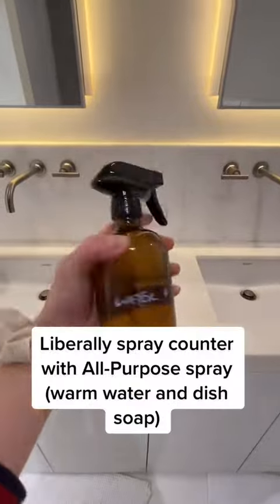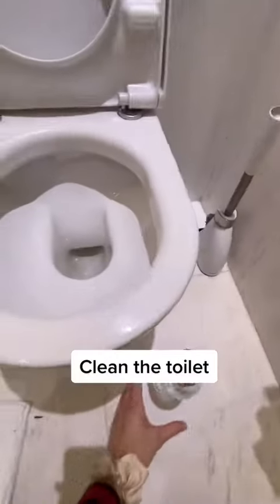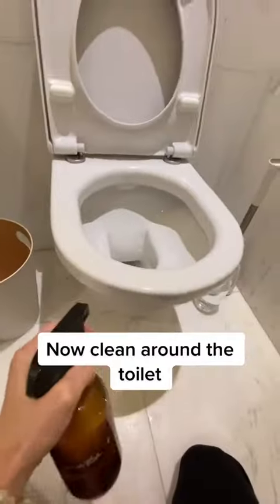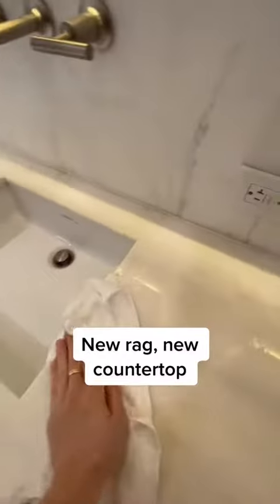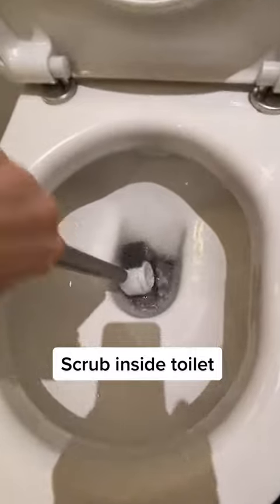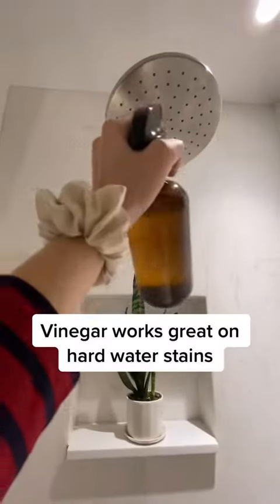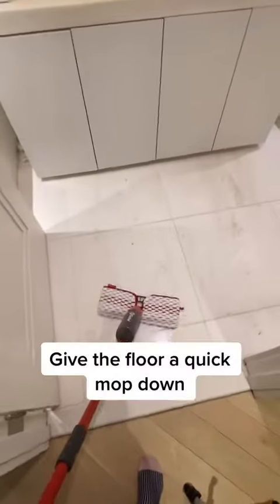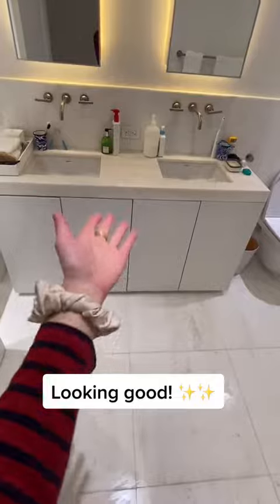How to clean your bathroom!